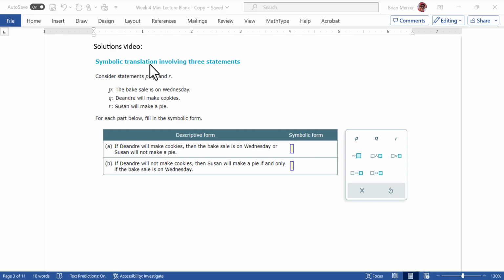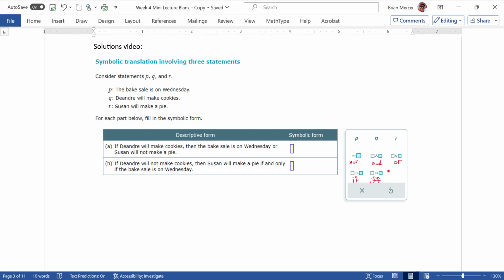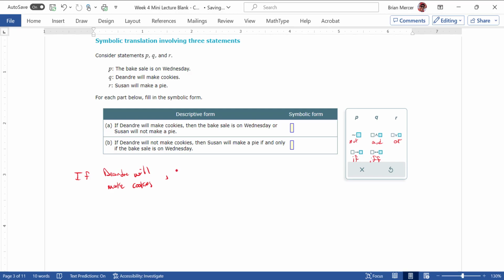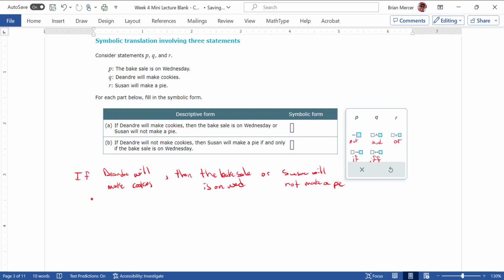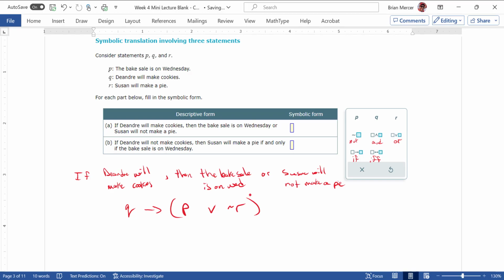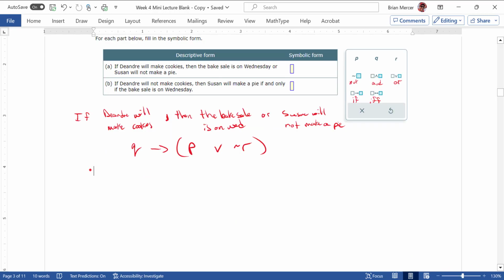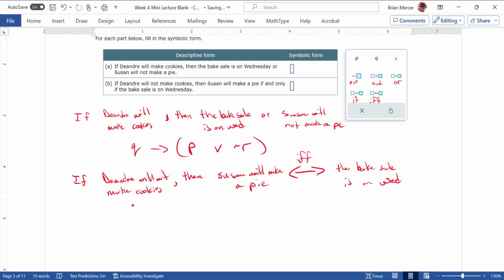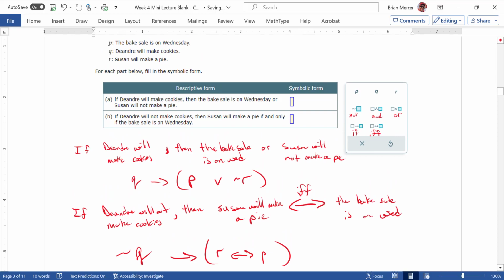MAT 107 Wk 4 Vid 2